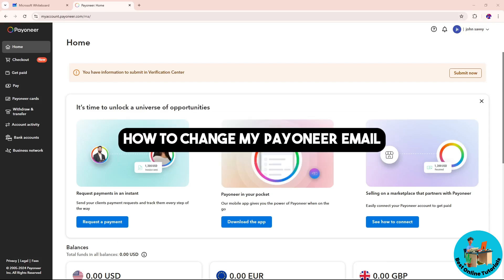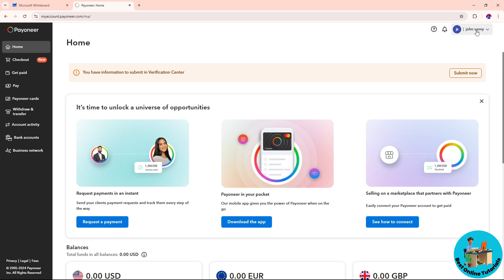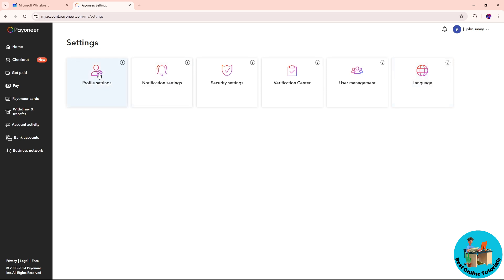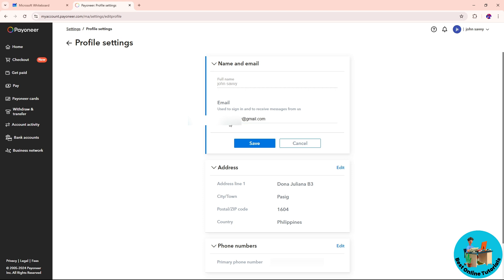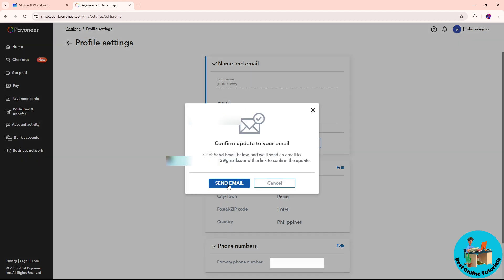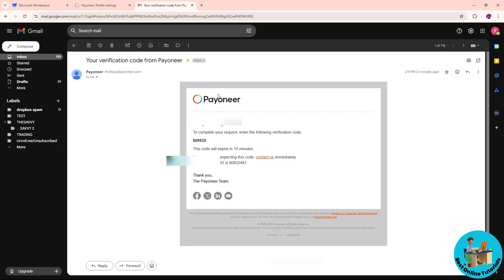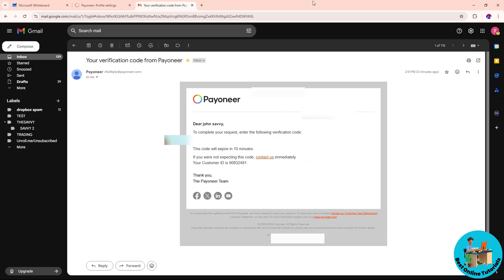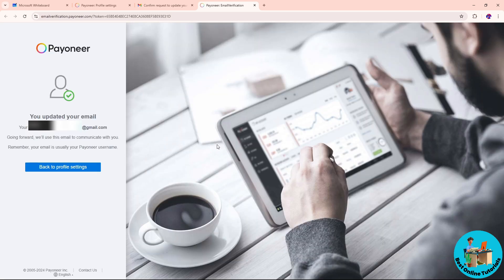How to change my Payoneer email (Simple 2025)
How to change my Payoneer email